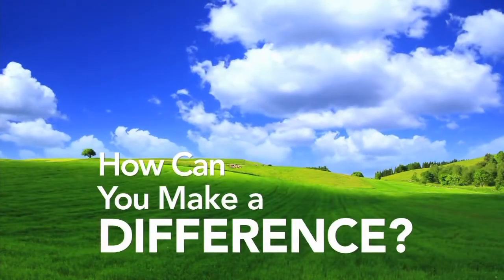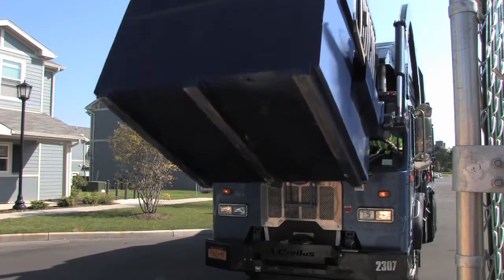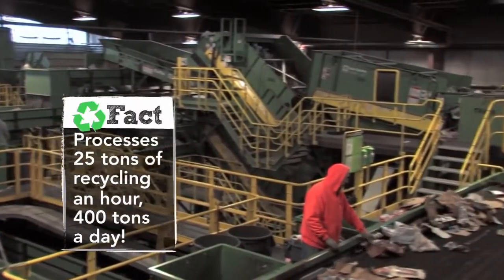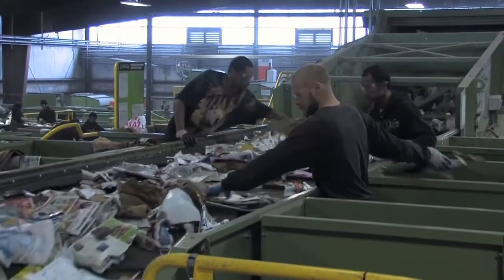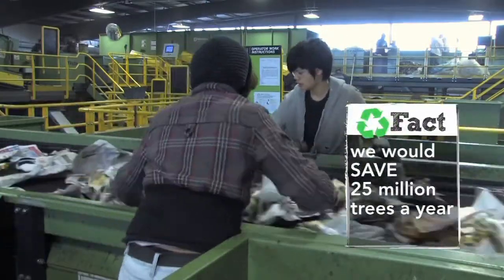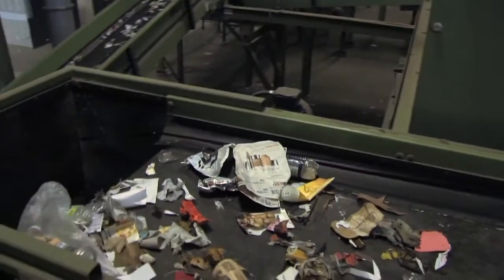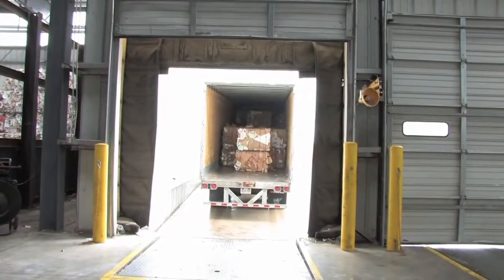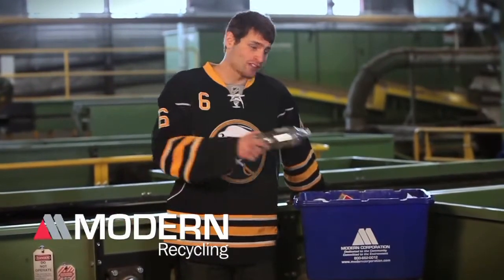Modern Single Stream Recycling